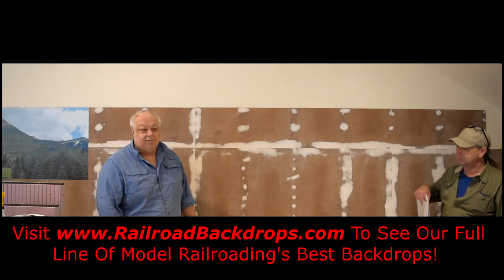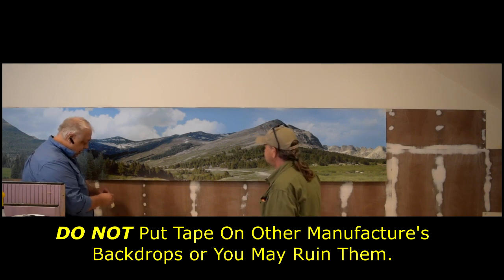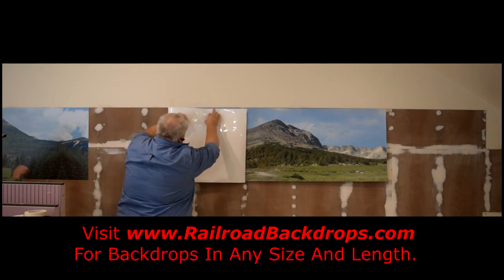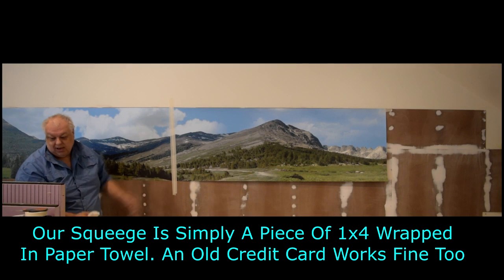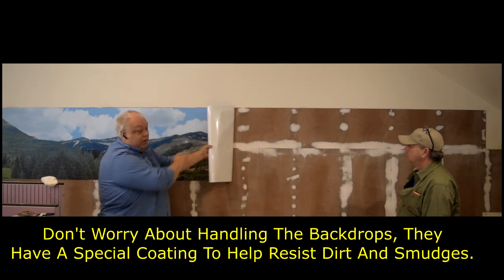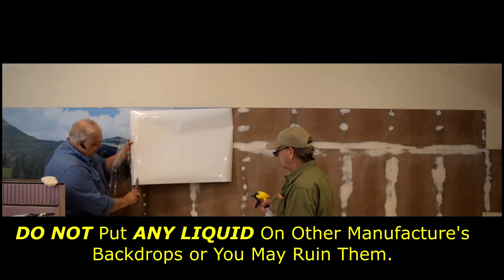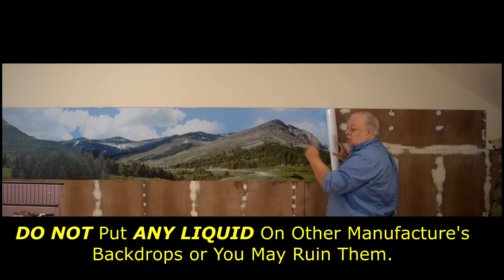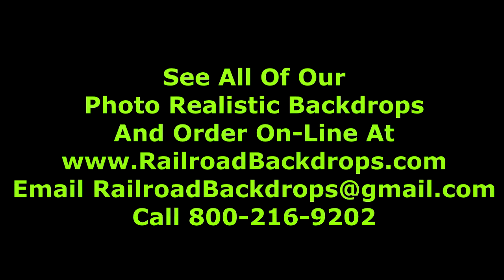Built By AffordableModelRailroads.com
Here is the longawaited video on installing RailroadBackdrops.com self adhesive peel & stick backdrops. Please DO NOT try this with other manufactures' backdrops or \you WILL damage them as they do not have the special protective coating found on RailroadBackdrops.com backdrops.